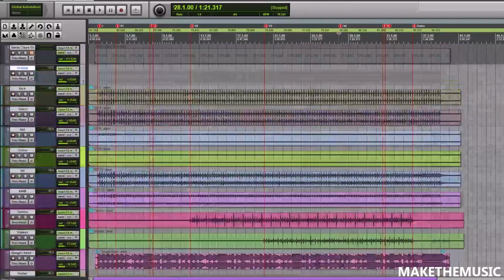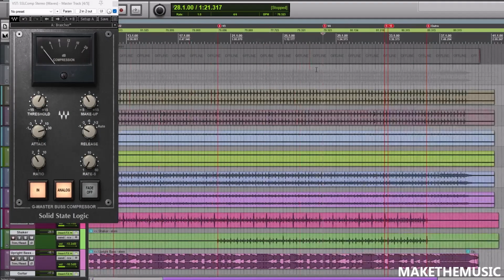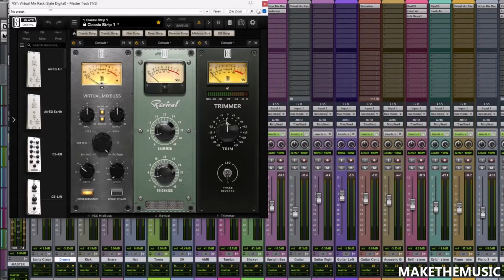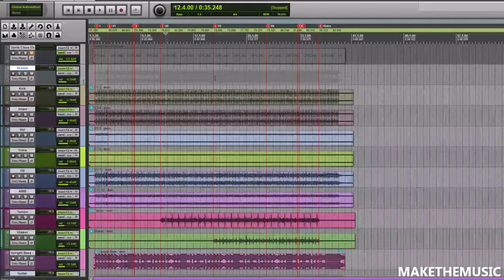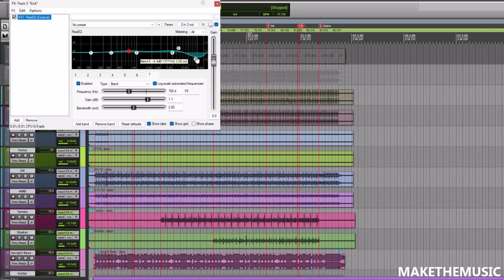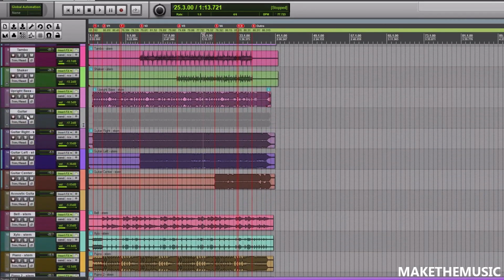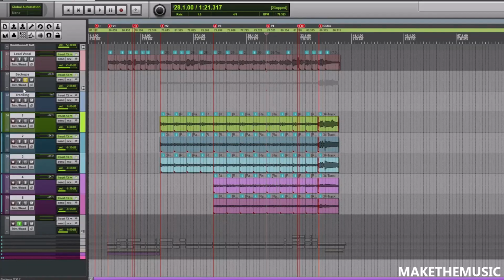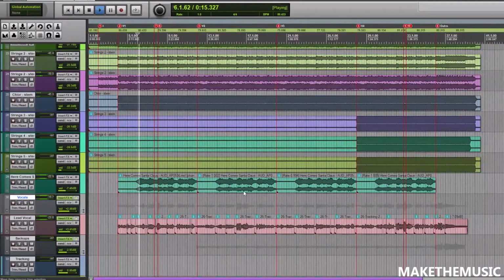VINTAGE Style Production Tips (Elvis Presley Christmas)